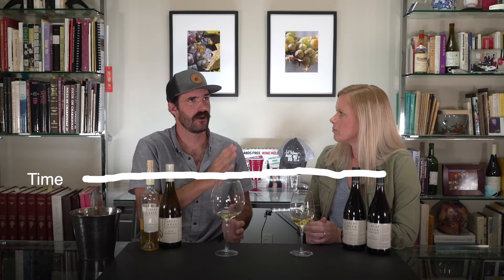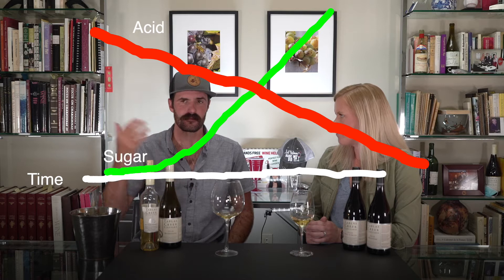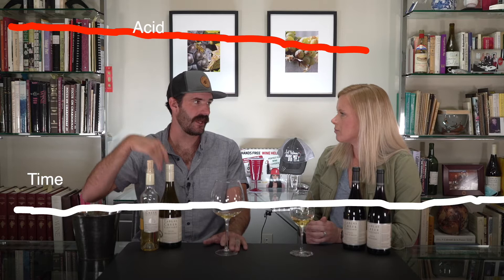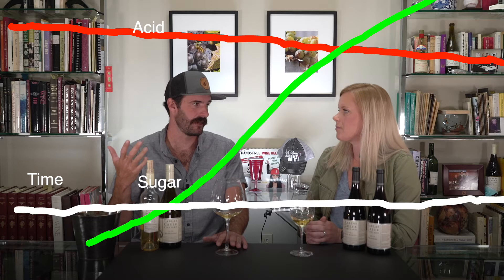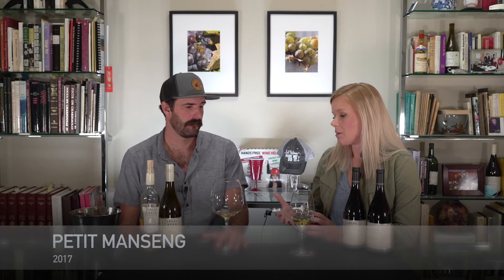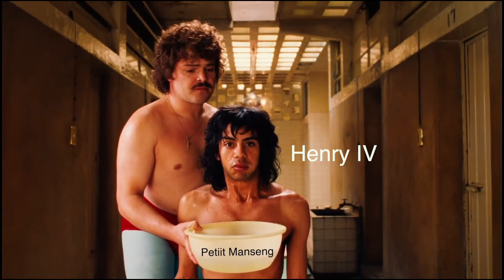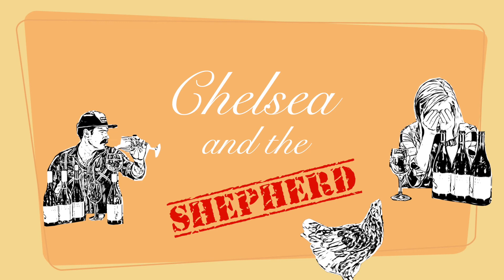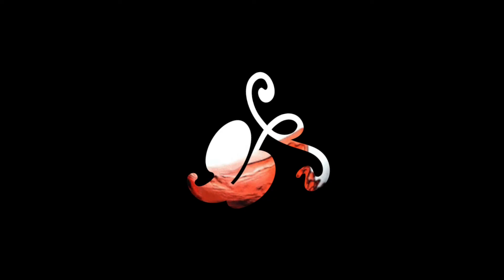2017 Petit Manseng Tasting with Chelsea and the Shepherd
Learn about this unique variety from the Basque region of France. Chelsea and Nathan discuss the history, tasting notes, and pairings of this sweet white wine.

Petit Manseng Tasting Notes: Tablas Creek Vineyard | 2017 Petit Manseng
Where to purchase Petit Manseng in the US: Tablas Creek Vineyard | 2017 Petit Manseng
Where to purchase Petit Manseng and other wines from Tablas Creek Vineyard: Tablas Creek Vineyard | Shop